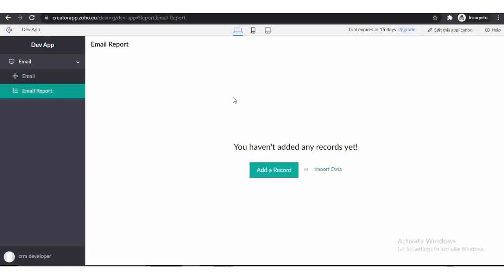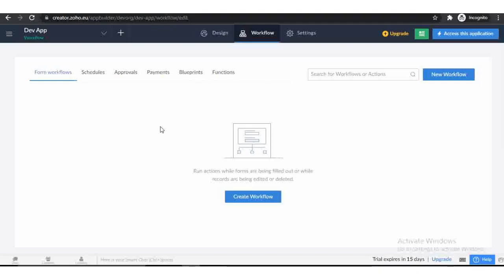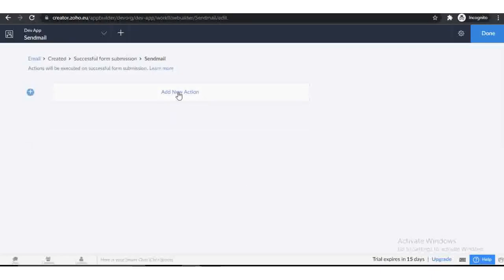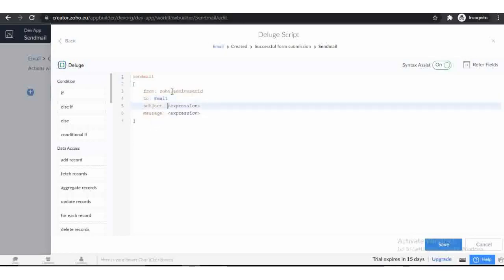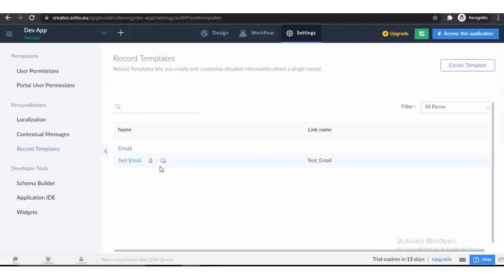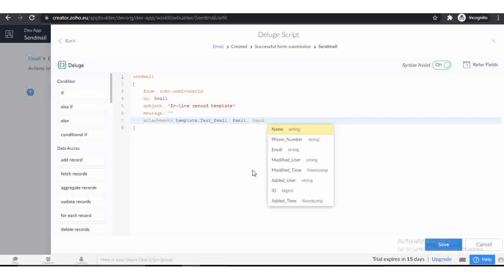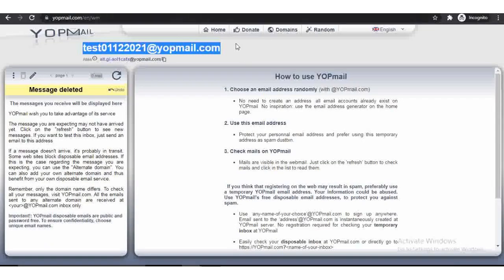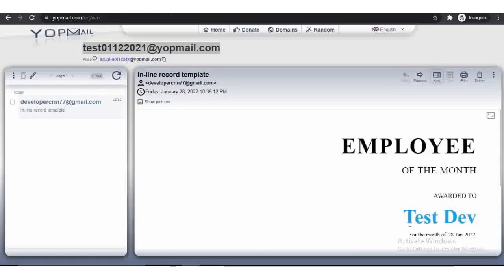Zoho Creator: Send Record Template in Email Body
In this video i am  going to show you how to send record template as inline message.